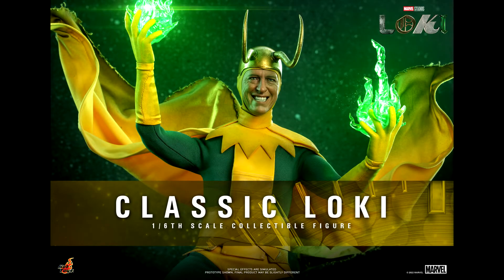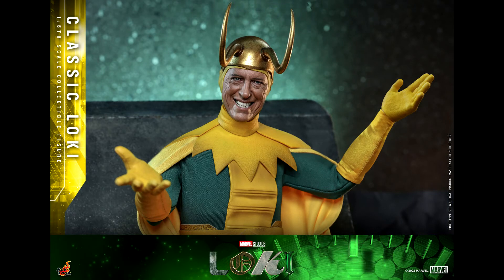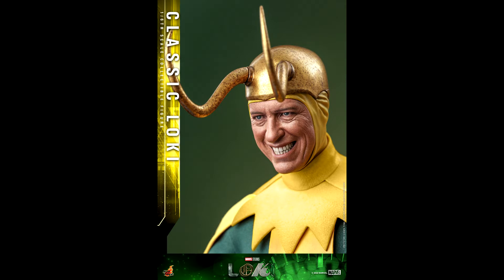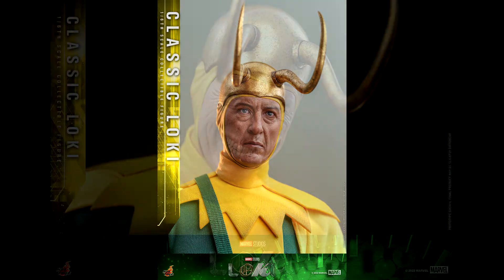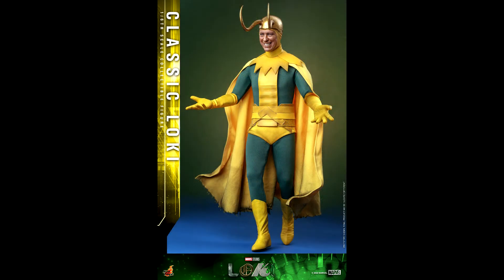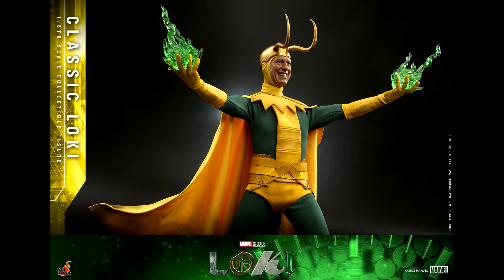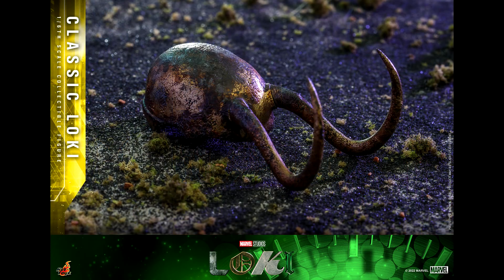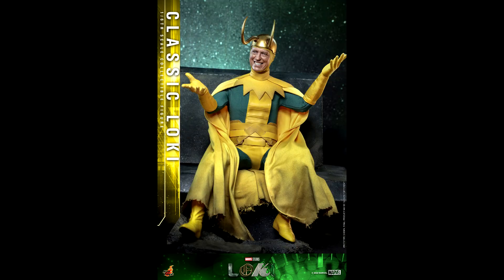Hot Toys Preview - Classic Loki | Marvel Studios' Loki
00:00 Intro
00:50 The Headsculpts
02:05 The Figure
03:06 The Accessories
03:58 The Price

Pictures presented in this videos are promotional pictures of the prototypes posted by Hot Toys.